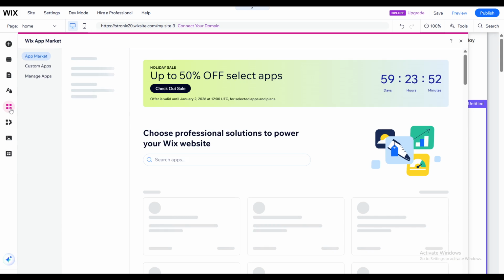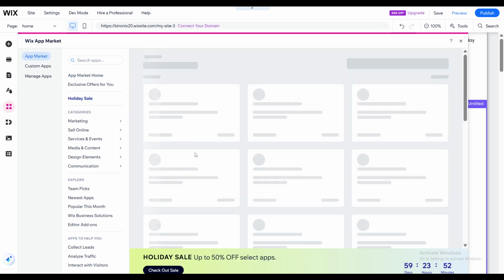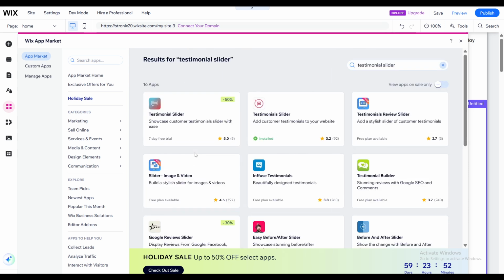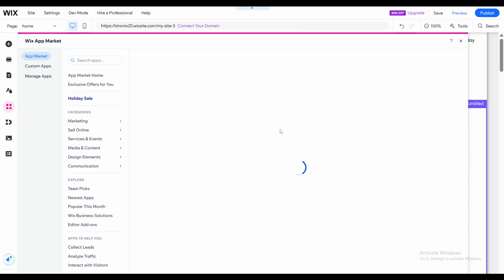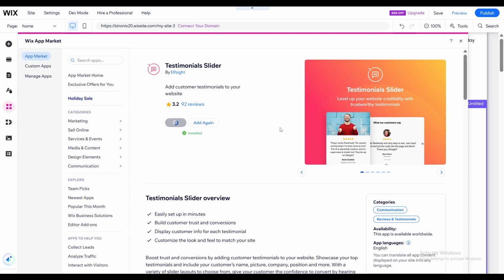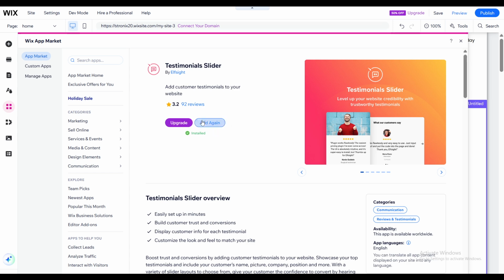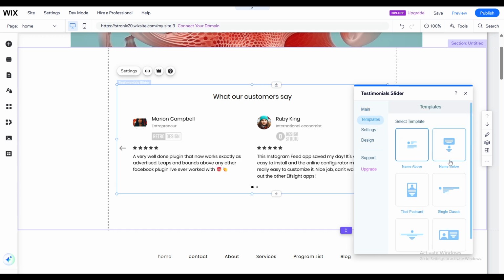How to Create a Testimonials Section in Wix (Step By Step) (2026 Guide)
How to Create a Testimonials Section in Wix (Step By Step) (2025 Guide)